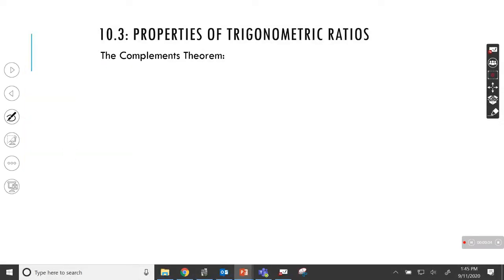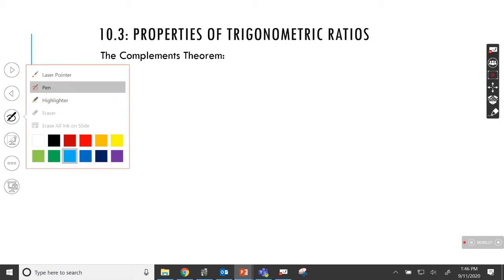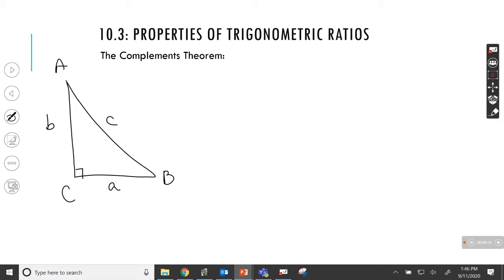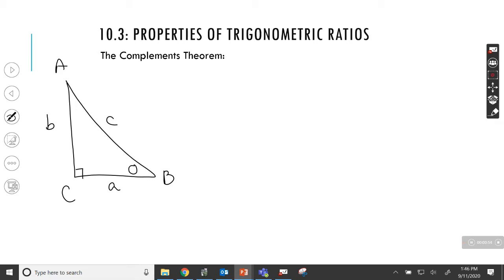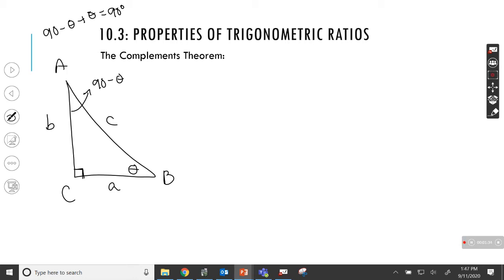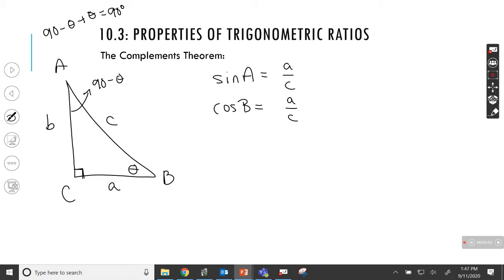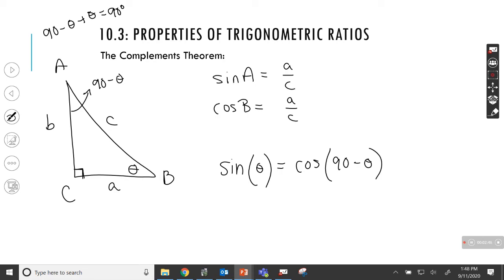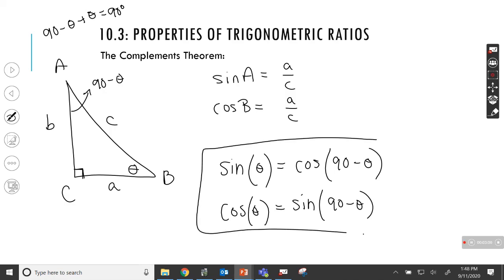10.3 - Complements Theorem